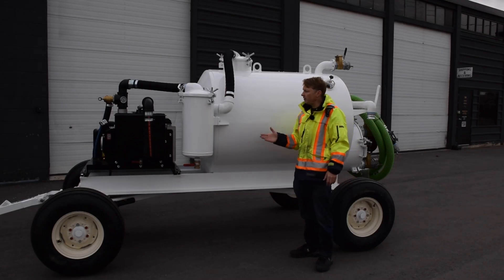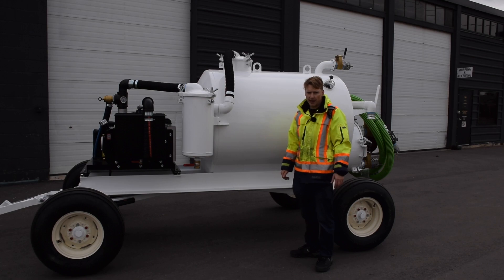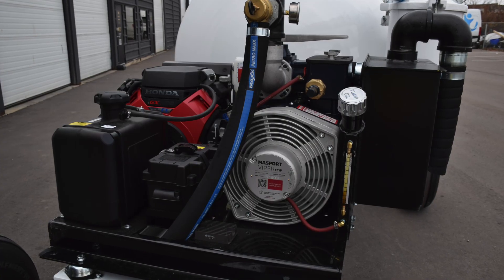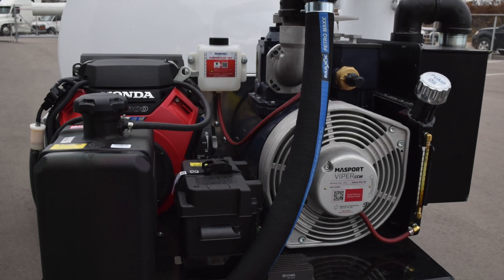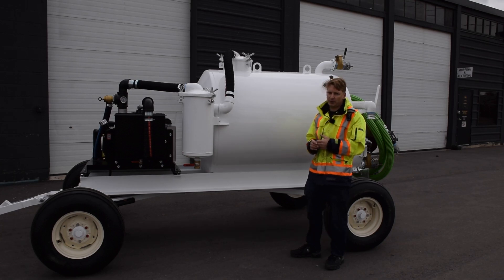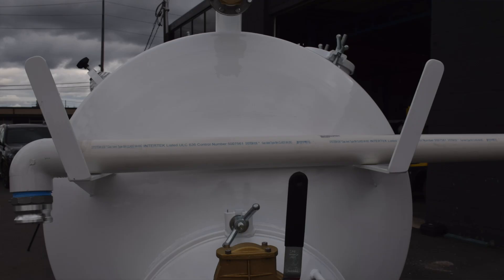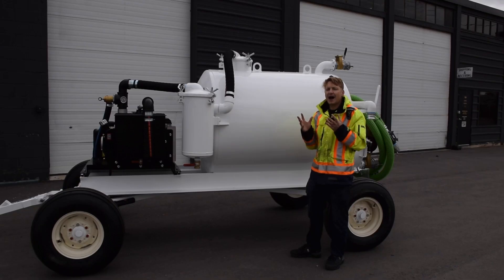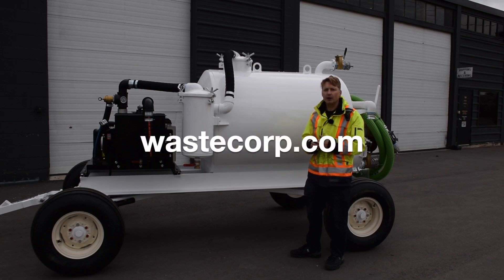Vacuum Pump System for Unstable Surfaces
Wastecorp's mobile high suction power vacuum systems are available with a reinforced frame and agricultural style flotation tires to maneuver easily on sand, dirt, railroad ballast, construction sites and more. Pump out railway tankers, sewage, septic waste, industrial wastewater containing solids and much more.